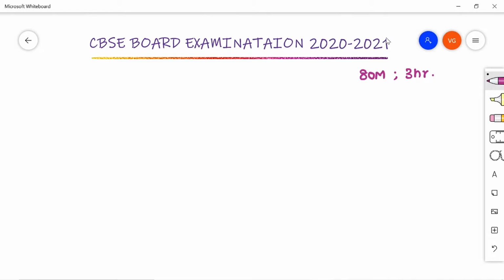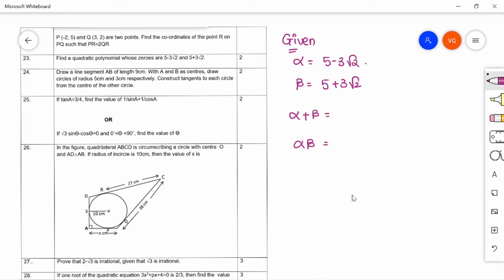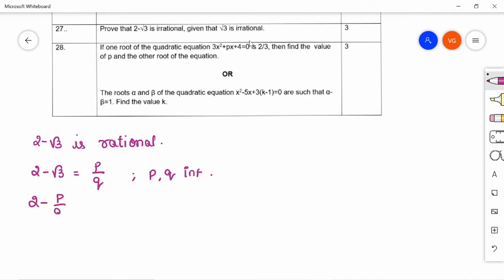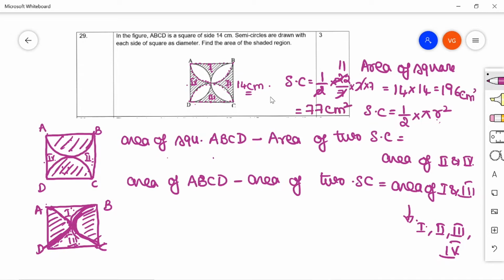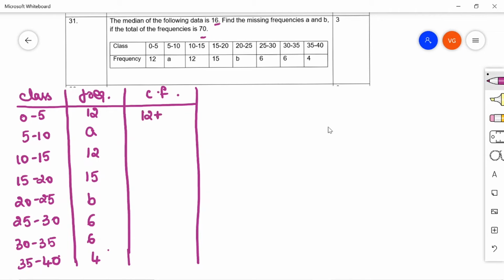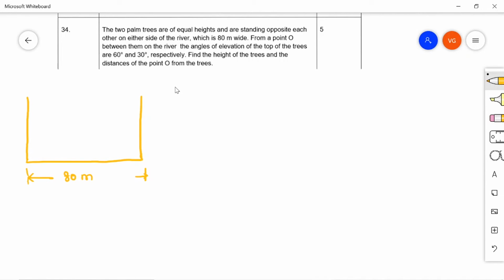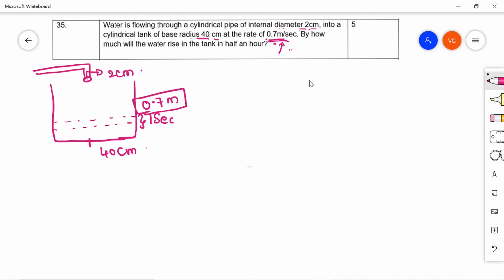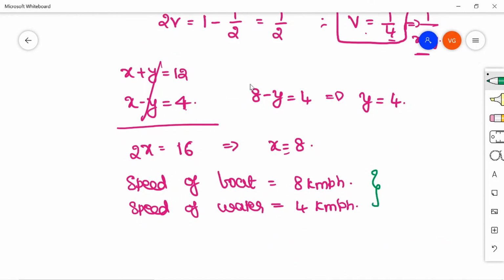SAMPLE QUESTION PAPER 2020-21| (STANDARD MATHS) |PART -2 (SECTION – B)| CBSE | CLASS 10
This video explains explanation to step by step procedure to all the questions from sample question paper (Standard Math) that is released by CBSE board 2020-21. For each question along with the detailed solution i have explained the marking criteria also.